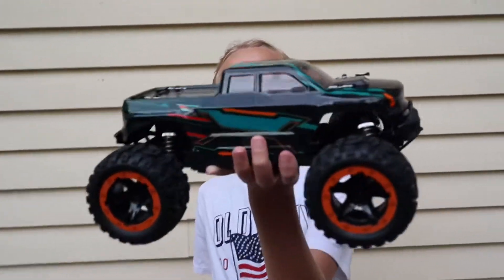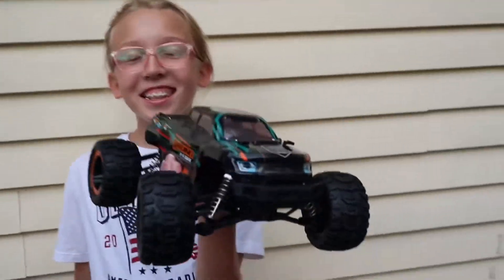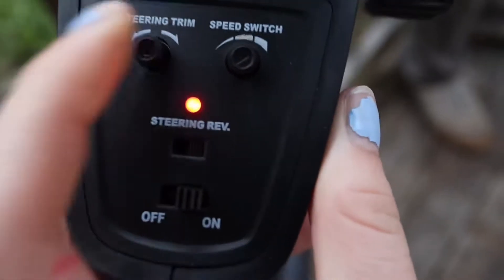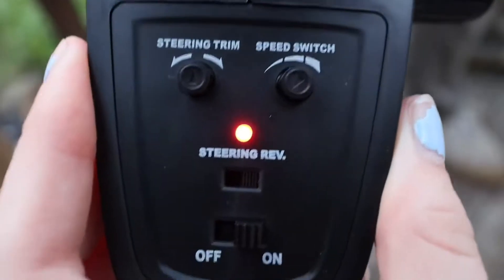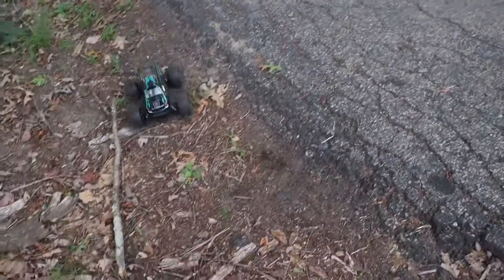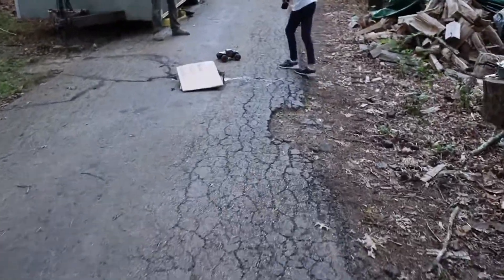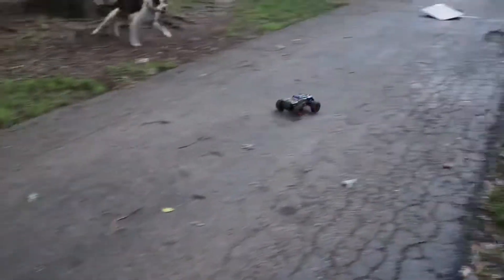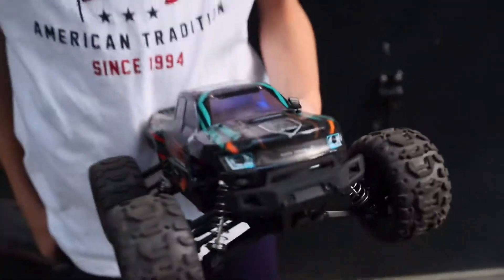HaiBoxing Racing RC Car! Unboxing and Playing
In this video, Amelia and Emma play with another HaiBoxing RC CAR!!

HAIBOXING RC Cars 1:16 Scale 4WD Race Truck 36+KM/H High Speed 16889, 2.4 GHz All-Terrain Waterproof Remote Controlled Car, Hobby Grade RTR Electric Radio Controlled Trucks for Kids and Adults